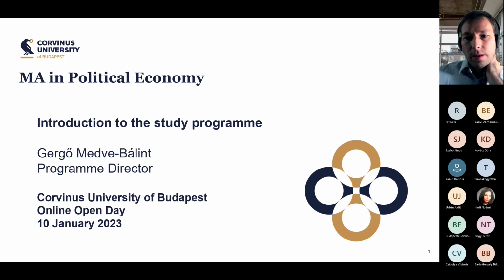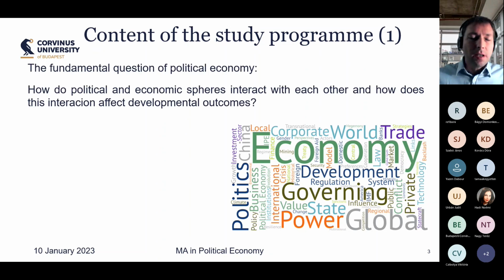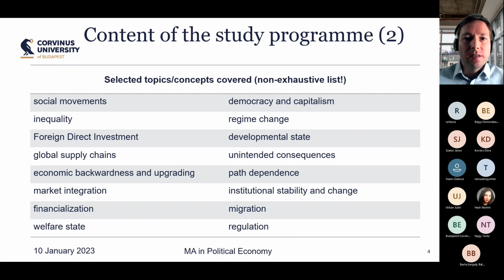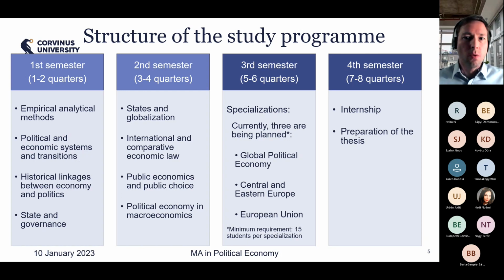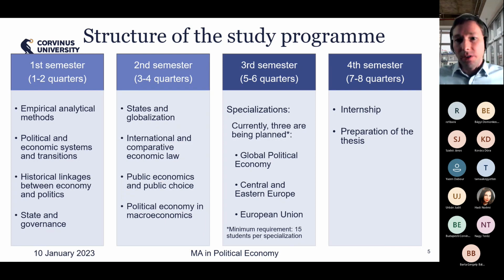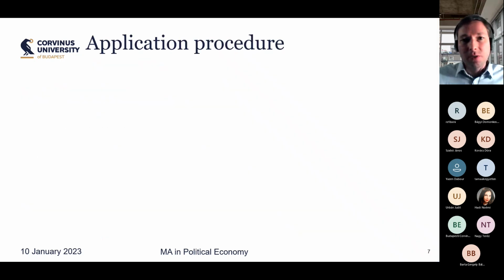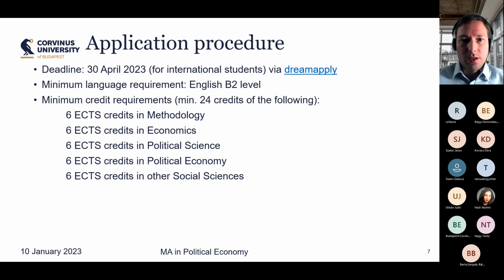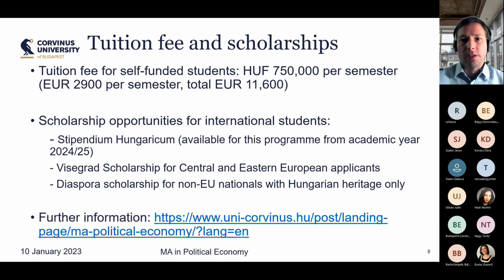Political Economy presentation (new programme!) - Master's Programs Online Open Day